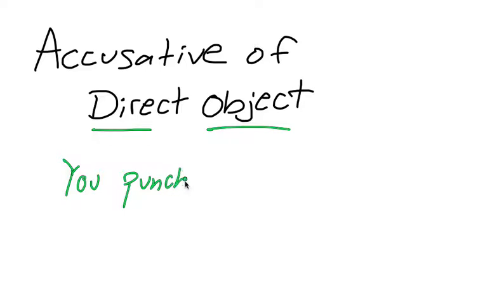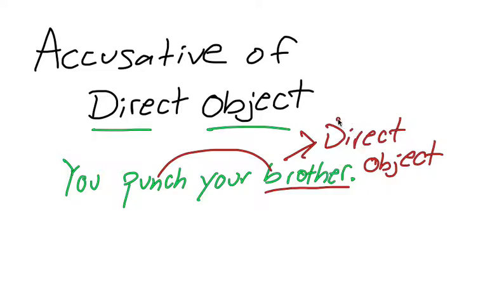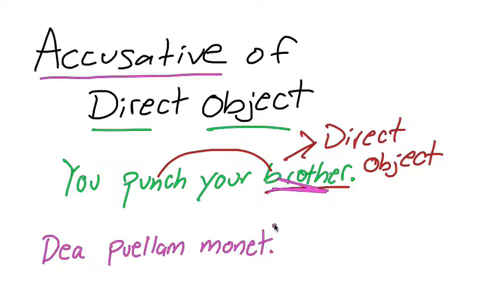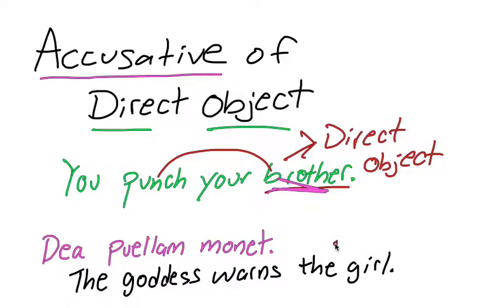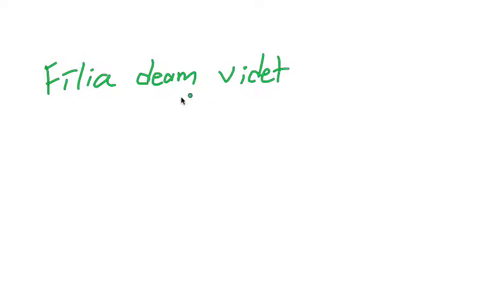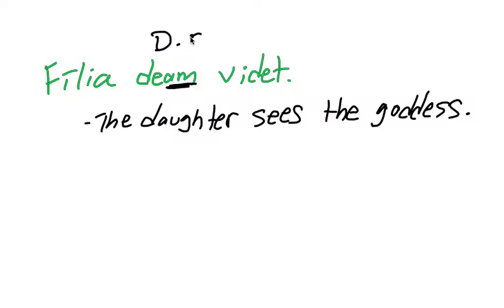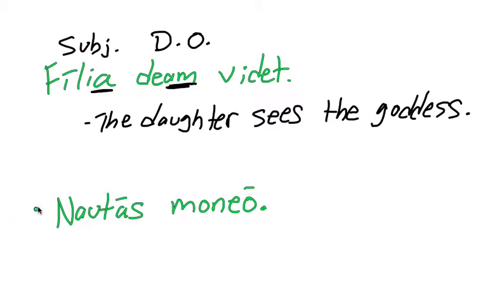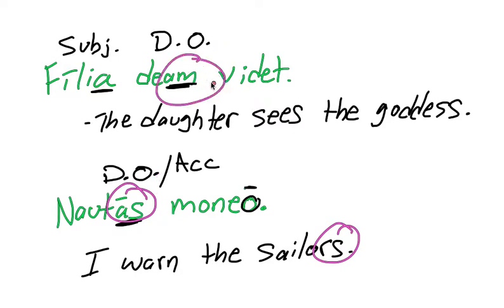Accusative of Direct Object pg.18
Description and examples of the accusative case as the direct object in Latin.